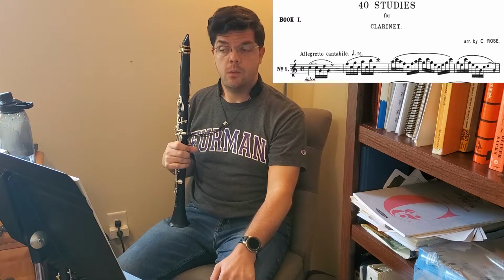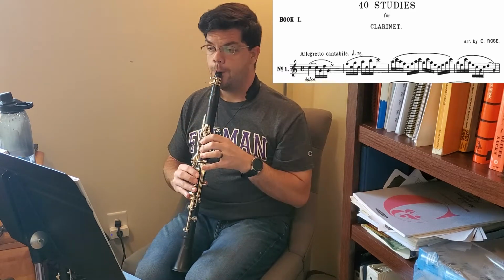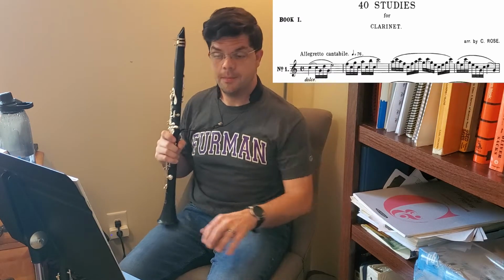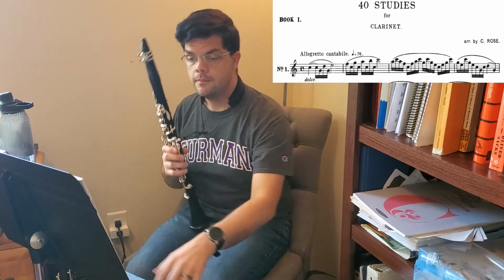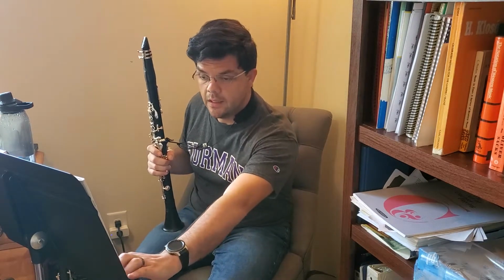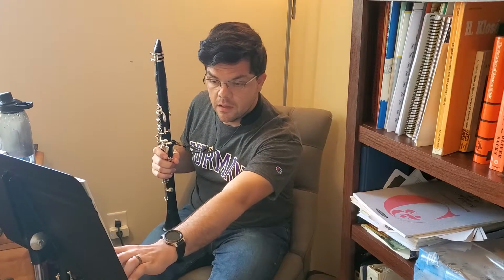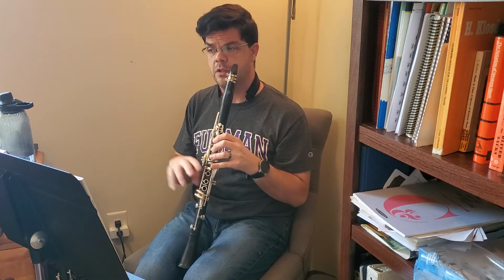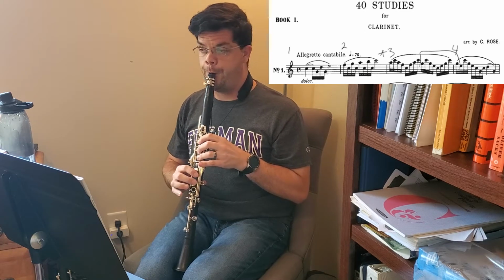How to practice difficult passages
In this video, I discuss how to tackle difficult passages with the grooving and grouping method.